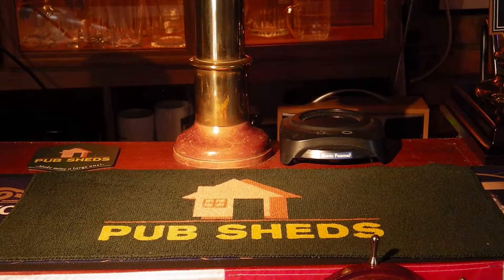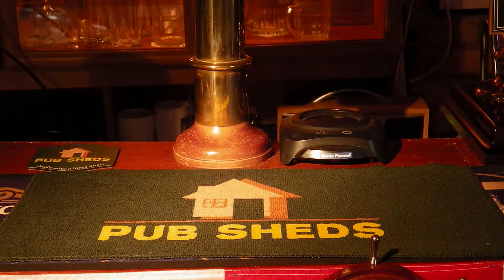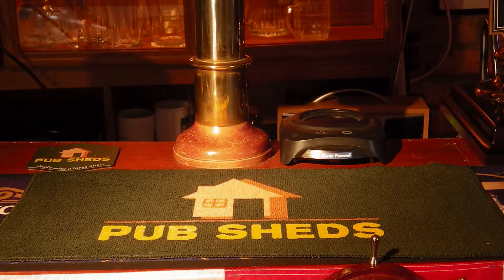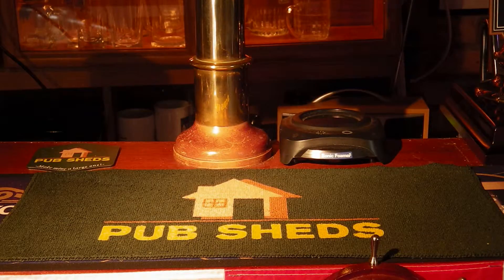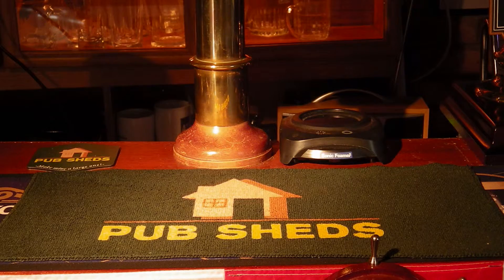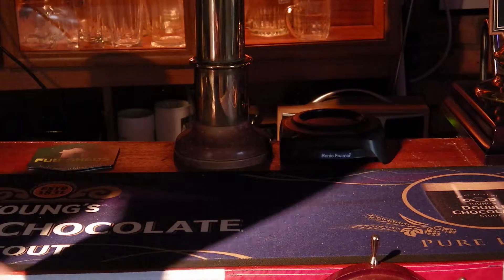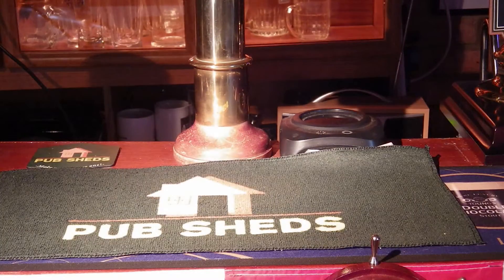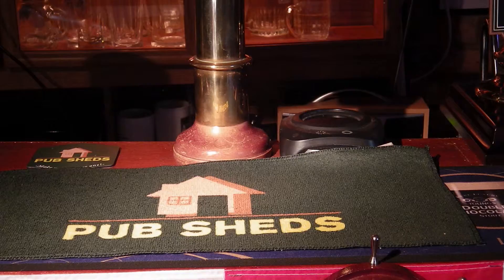**REVIEW** purplemustard.co.uk Printed Promotional Bar Towel